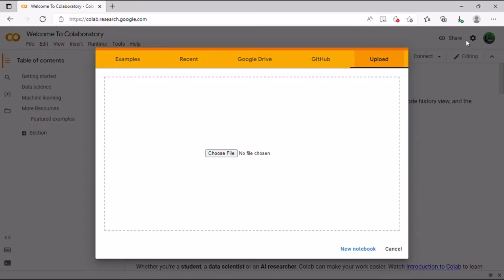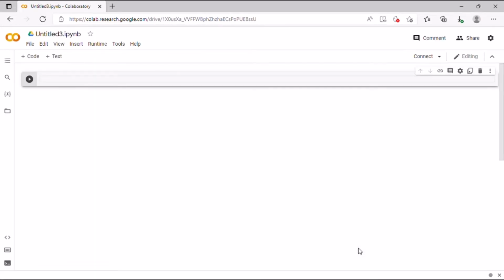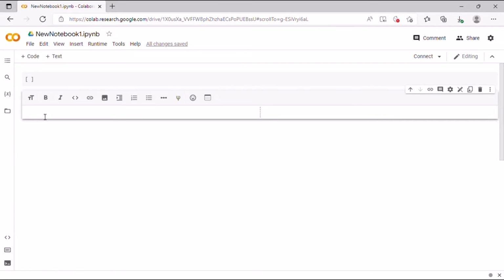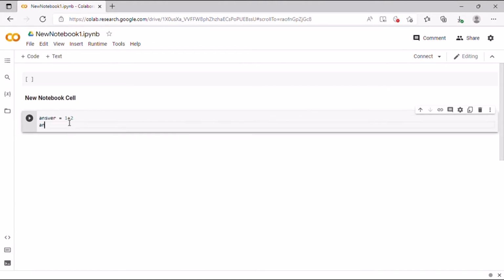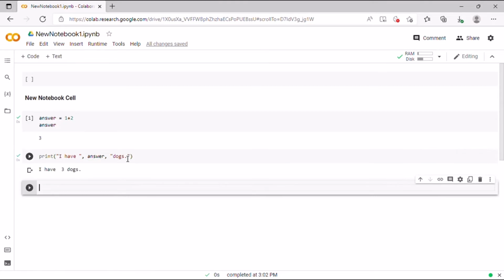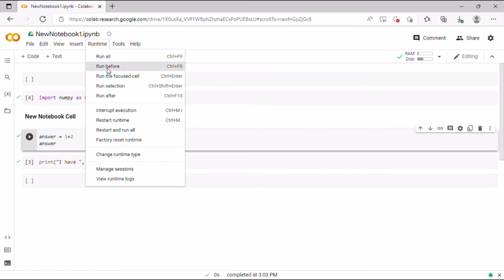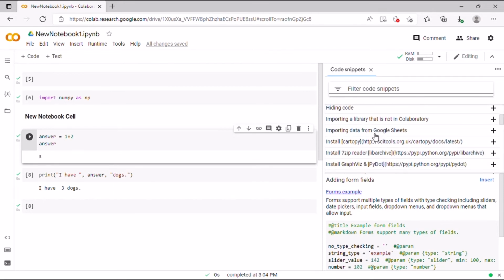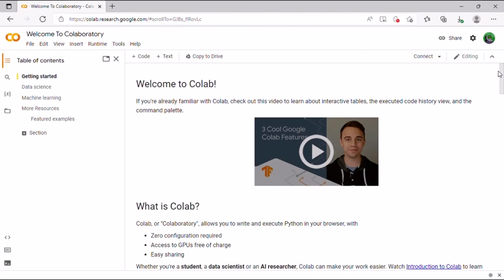Get Started in CoLab - Coding Environment for Beginners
If you're just getting started coding in Python, then watch this video to begin using Google CoLaboratory. CoLab is a beginner-friendly coding environment (similar to Jupyter). I go over the no-fluff basics on how to navigate your CoLab to start coding right away.